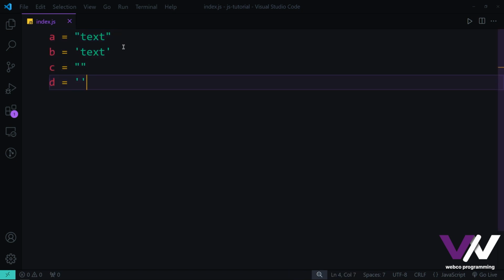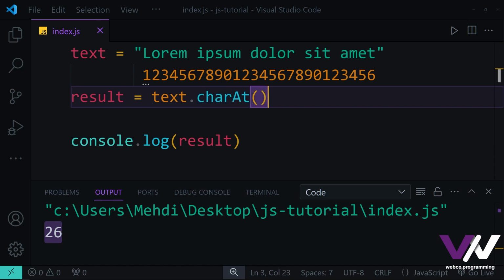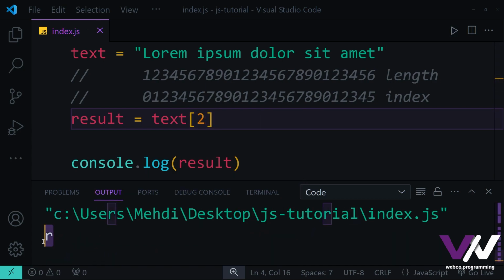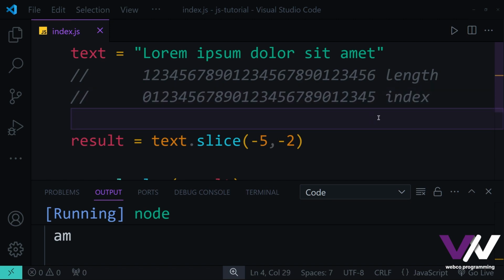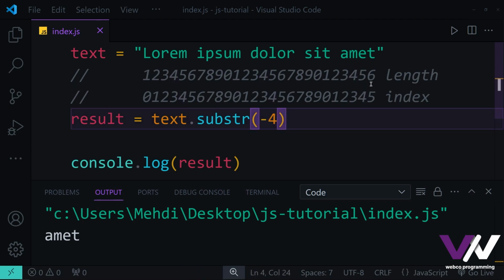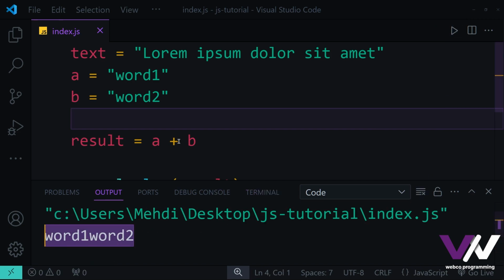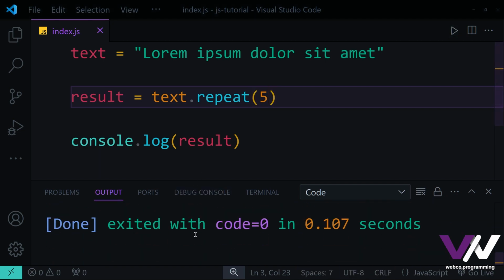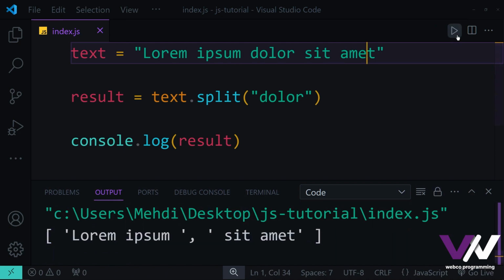full free JavaScript crash course from scratch - part 8 | JavaScript Strings and String Methods